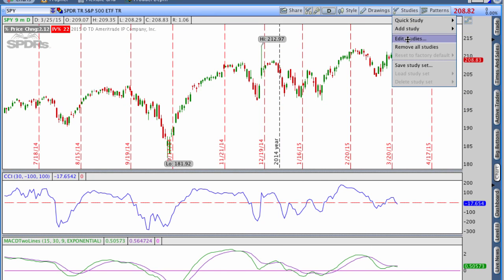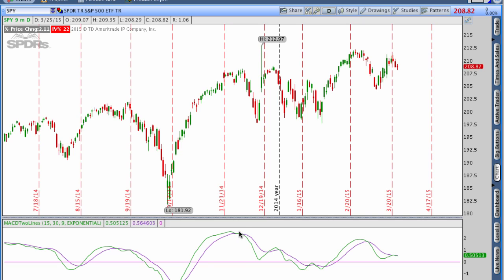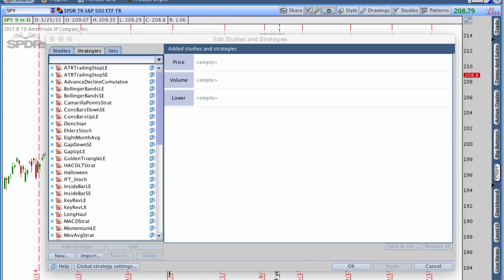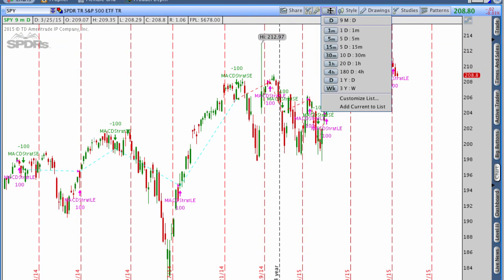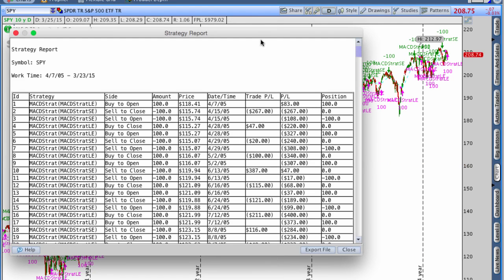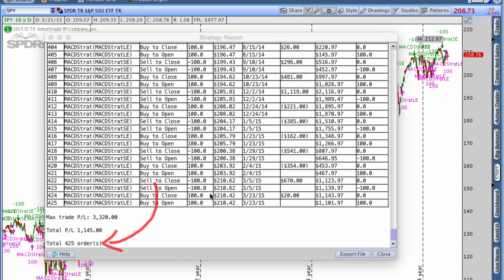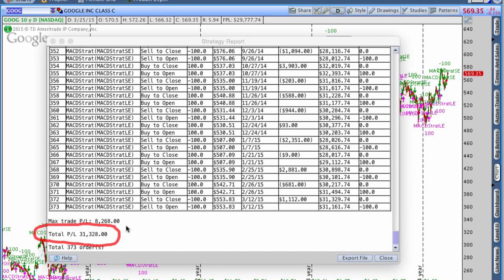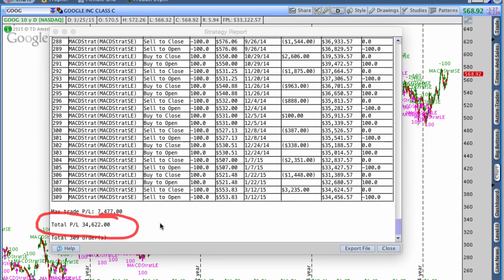Technical Analysis Tutorial & Back Testing Signals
- Traders are stir crazy about technical analysis and using the signals from indicators like MACD to trade. Yet do you really know if the indicator you are using is profitable for the stock you are looking at right now?

In this video tutorial, well help you quickly back-test more than 10 years of signals in both SPY and GOOG to see which one actually produces a better profit long-term. The results are incredible and will make you think twice before blindly following another MACD signal again.

Download your free copy of the The Ultimate Options Strategy Guide including the top 18 strategies we use each month to generate consistent income:

Have more questions? Weve put together more than 114+ Questions and detailed Answers taken from our community over the last 8 years into 1 huge Answer Vault. Download your copy here:

Just getting started or new to options trading? Youll love our free membership with hours of video training and courses. Grab your spot here:

Register for one of our 5-star reviewed webinars where we take you through actionable trading strategies and real-time examples: